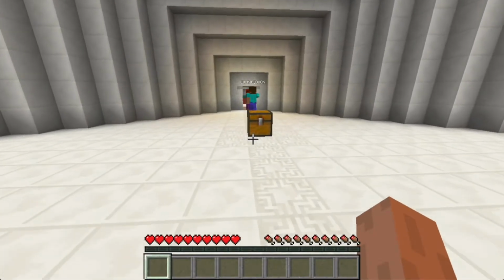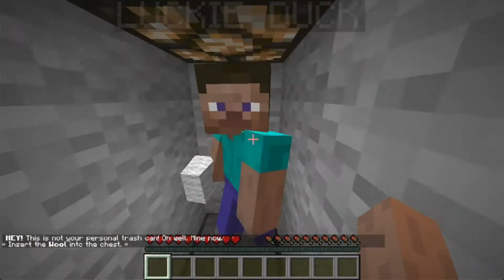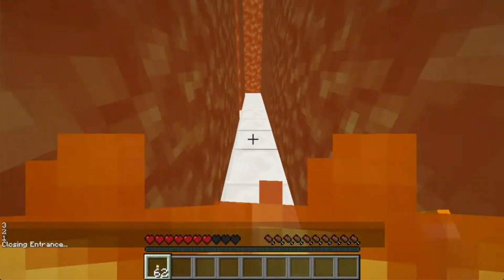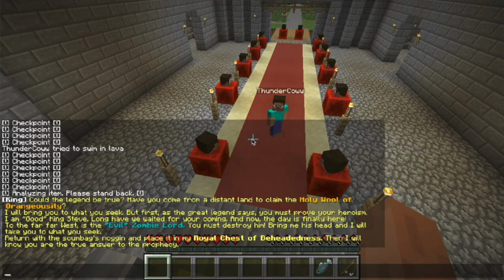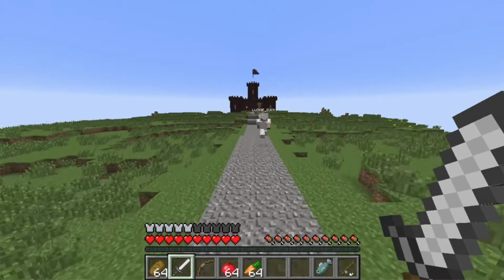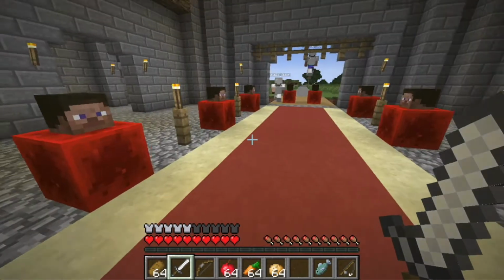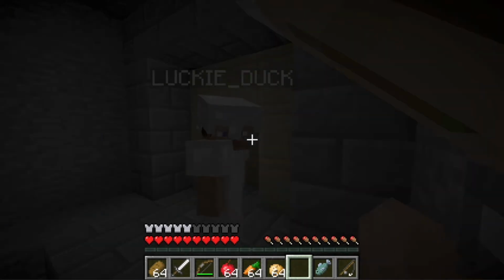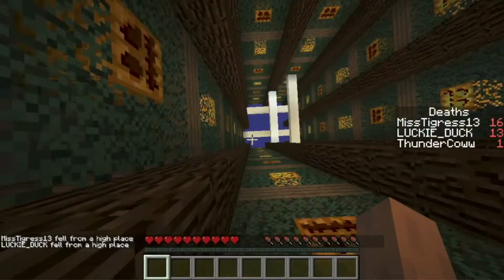The Giant on Jupiter | ThunderDuck13 Diversity Episode 1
Well here's a little something new for you guys!! LUCKIE, Thunder, and I play a little map called Diversity! Be sure to watch to the end because we have a little bit of connection and audio issues which turns one of us into a weird, monster, thing.